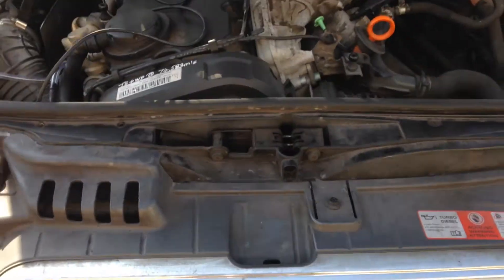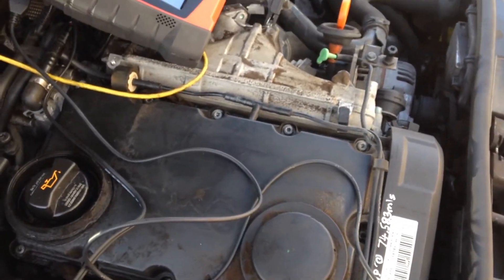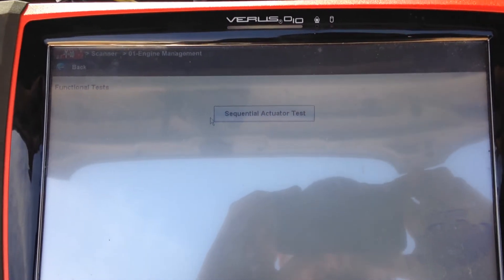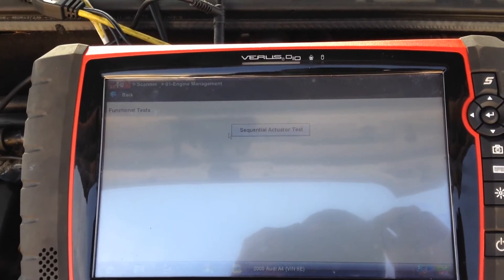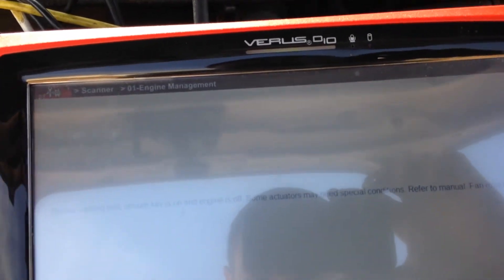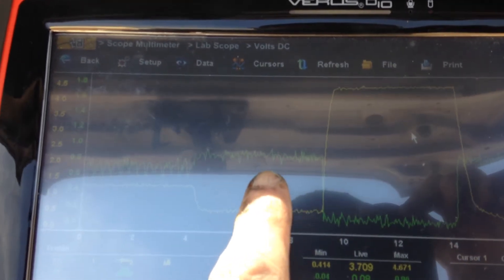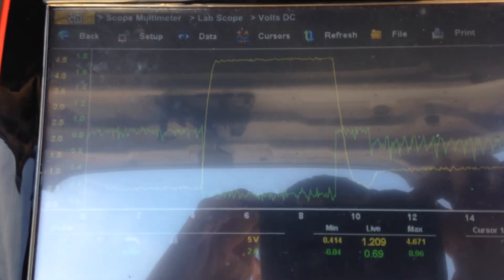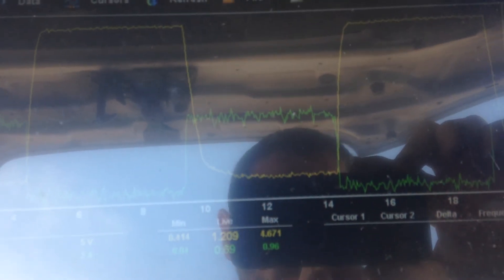2005 Audi A4 turbo boost control solenoid test.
A procedure to test the turbo boost control solenoid on a vehicle using an actuator test with a scan tool, an oscilloscope and a pressure transducer.